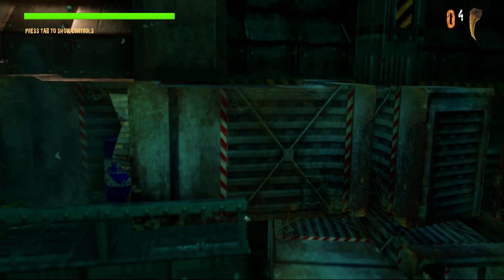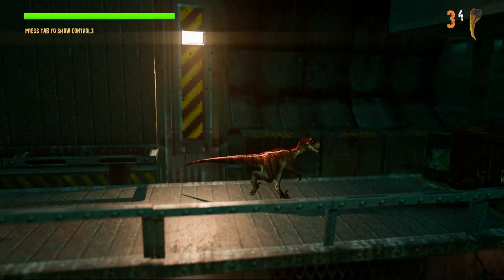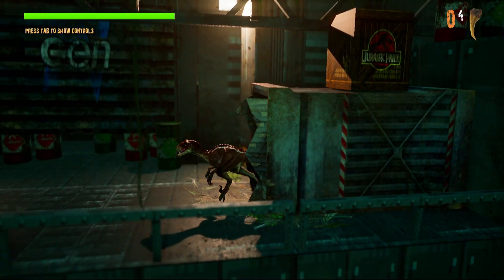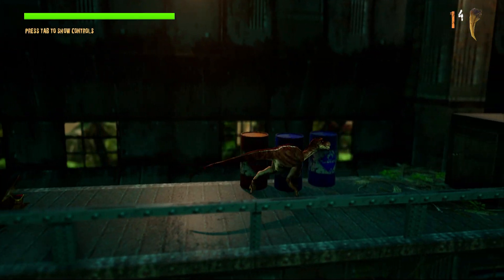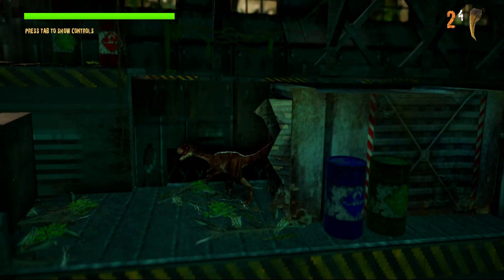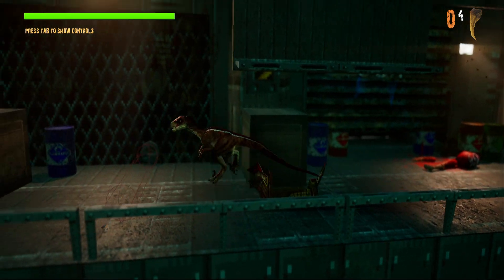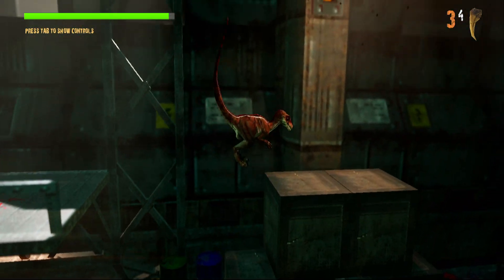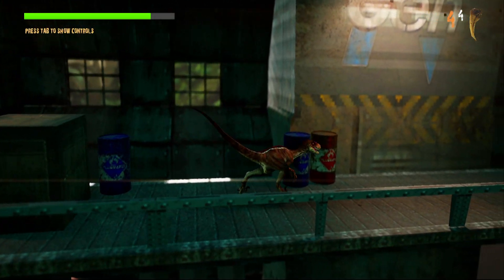A JURASSIC PARK: THE LOST WORLD PS1 REMAKE | InGen Complex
A JURASSIC PARK: THE LOST WORLD PS1 REMAKE
Welcome to InGen Complex.  This is a little project the developer (@zonaste_9043 ) made years ago but now he has finished a part of it.  This demo contains the velociraptor gameplay from the old classic Jurassic Park PS1 game.